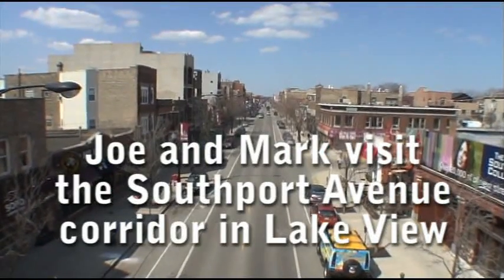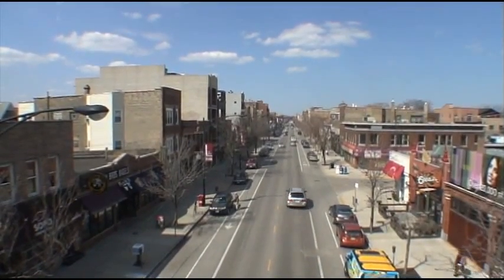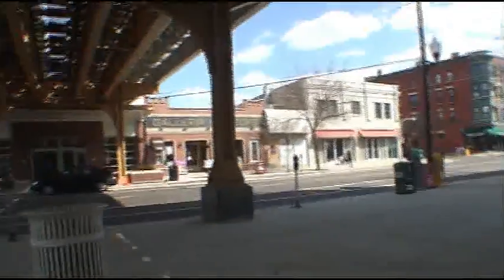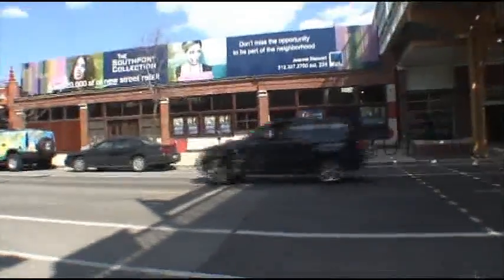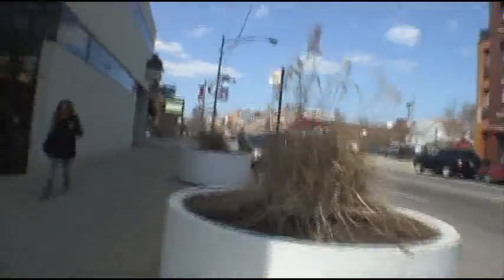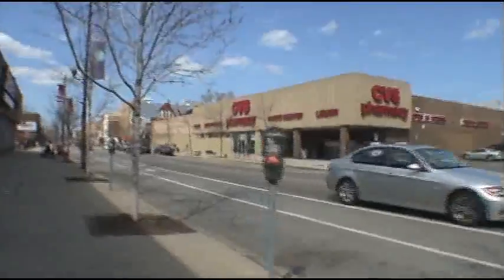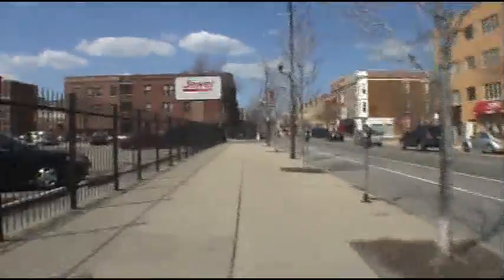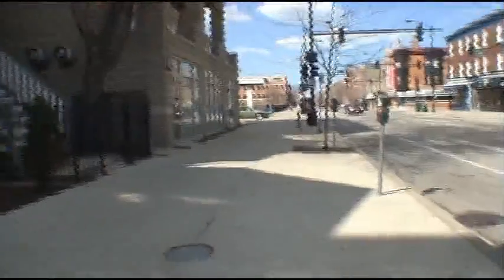Walking the Southport corridor in Lake View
Realtors and developers love to tout their projects' proximity to Lake View's Southport Avenue corridor. Joe and Mark of YoChicago.com and NewHomeNotebook.com visited the street on a sunny April afternoon to find out why.